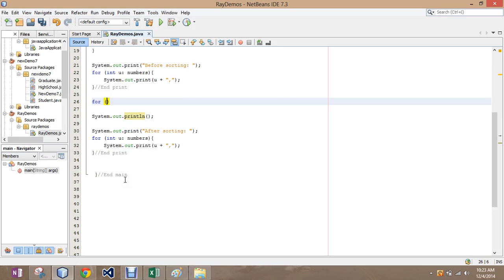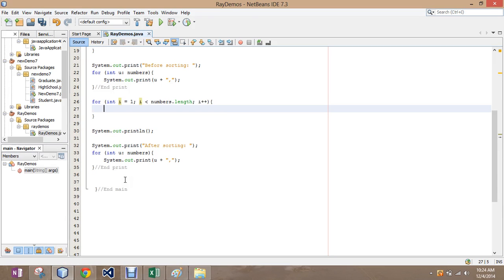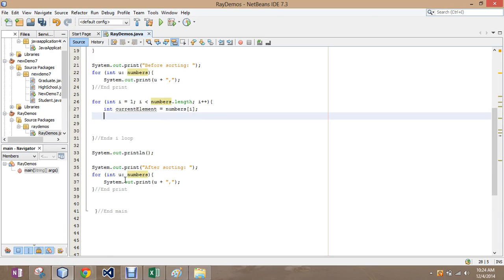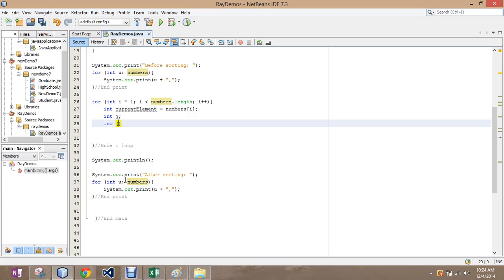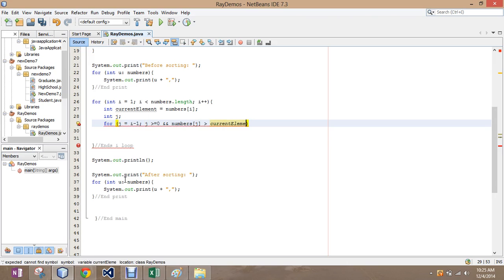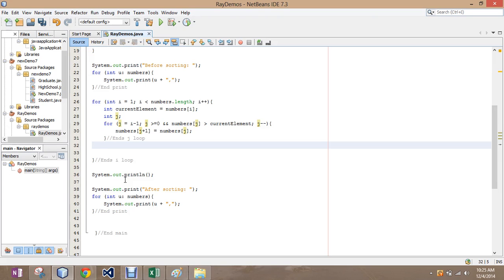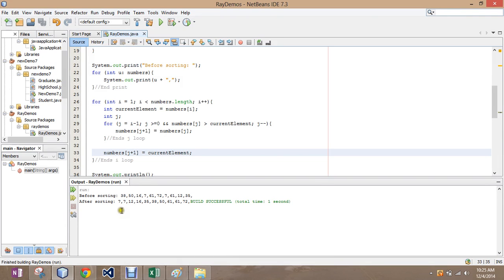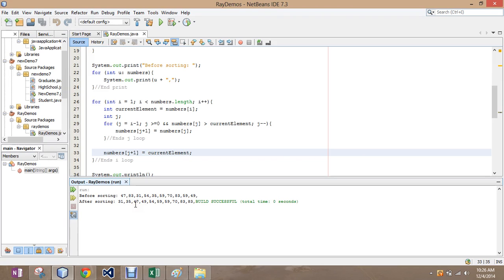Insertion Sort Coding